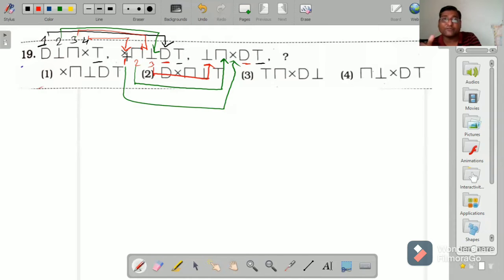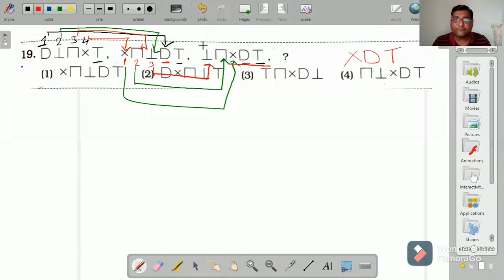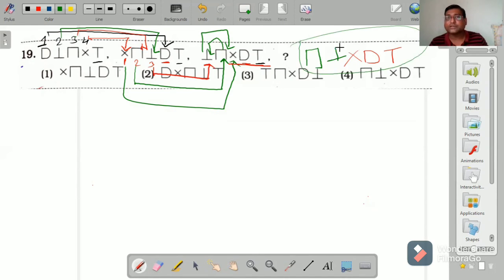Scholarship std V, Chapter 3 , exercise 3.3 ,que. 18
This video is very helpful for the students, who are preparing for the scholarship exam. std V and VIII.